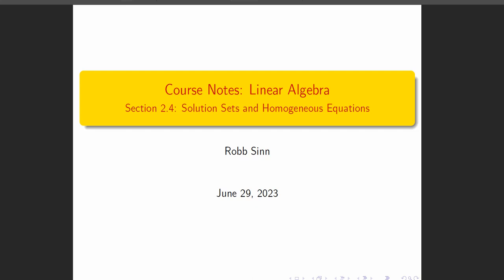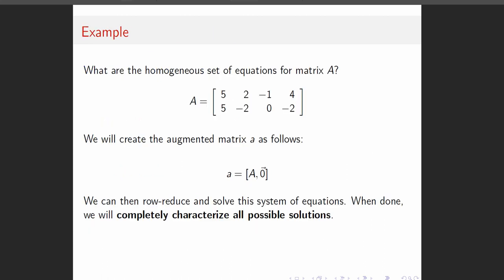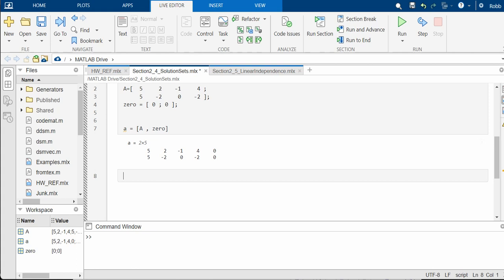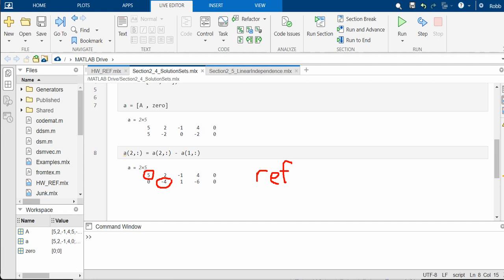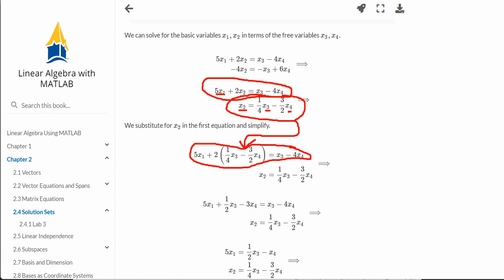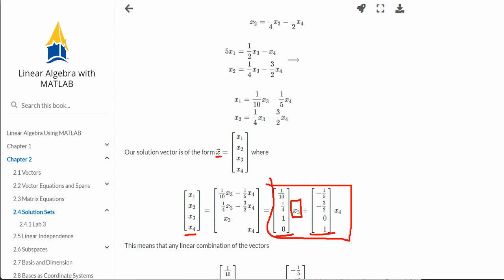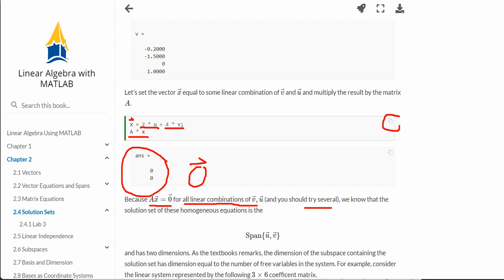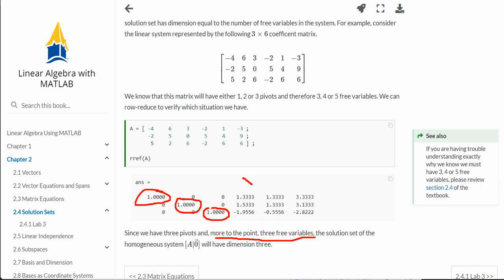Section 2.4: Solution Sets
Solving the homogeneous equations and learning to characterize the solution set for a coefficient matrix A.